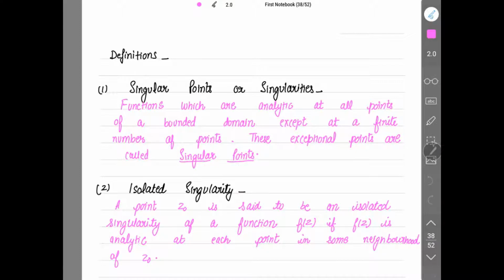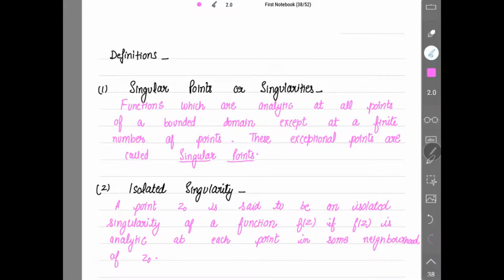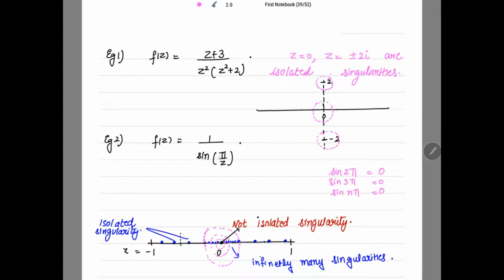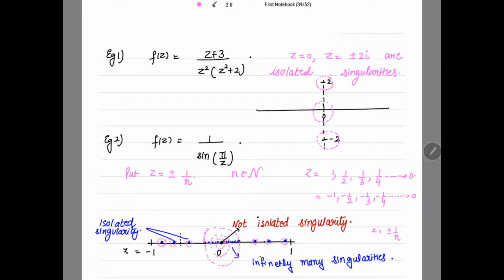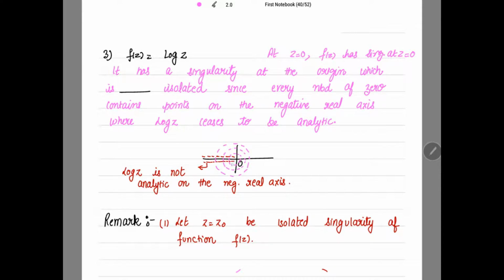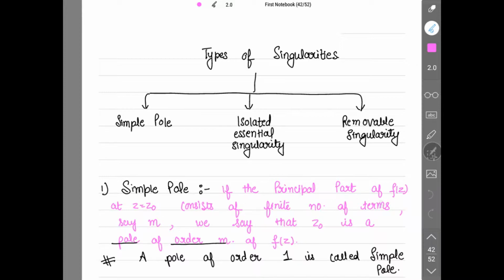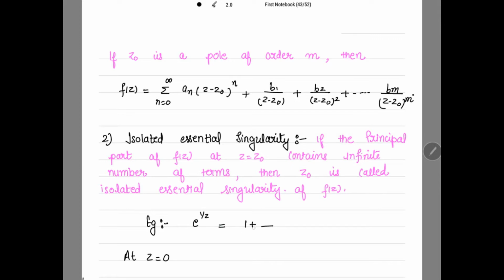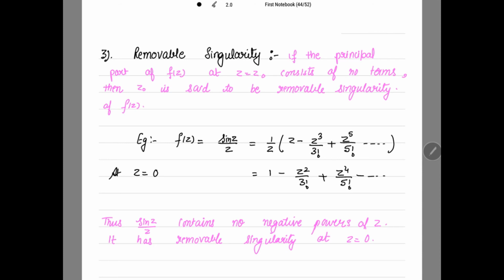Singularities and Its Types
The video describes the Singular Points , Singularity and its types.